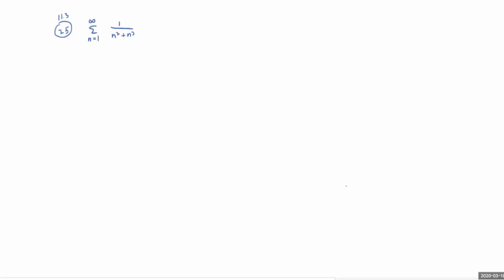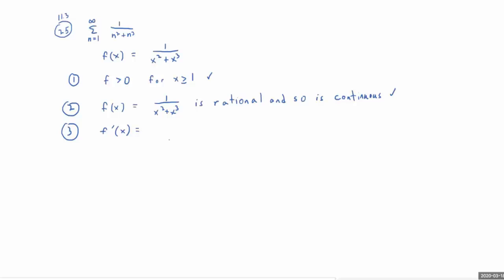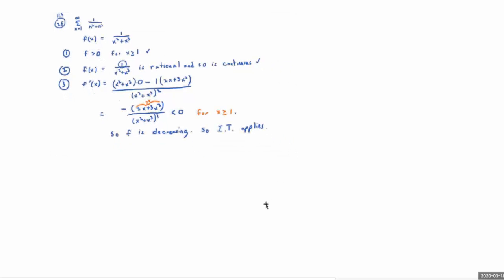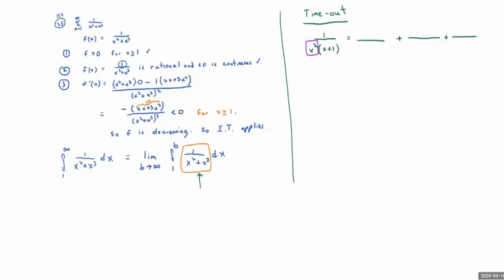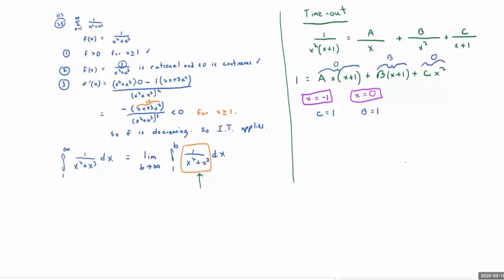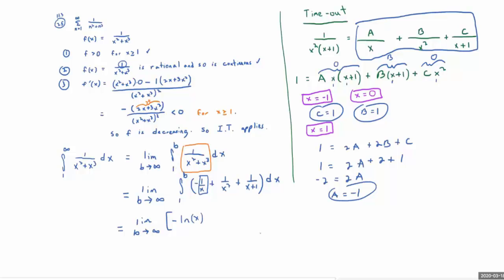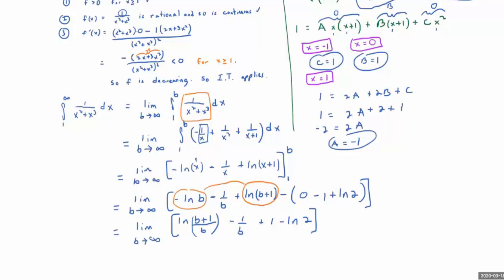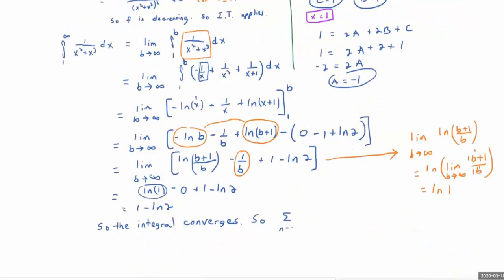Homework Number 25 section 11.3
Problem from Stewart's 8th edition.